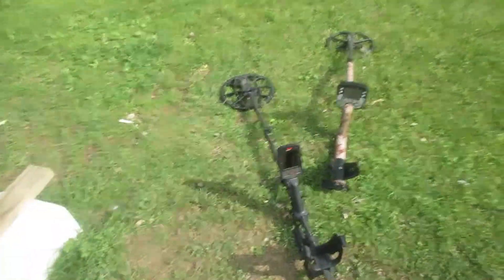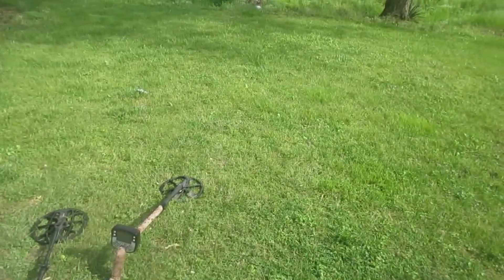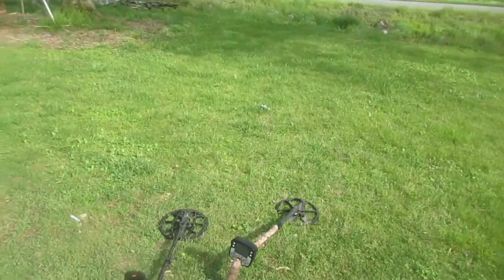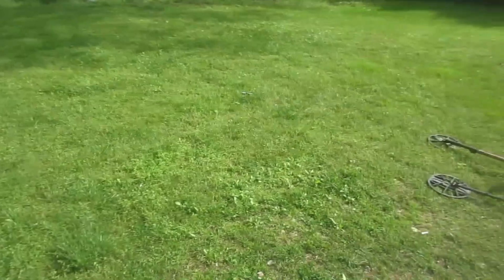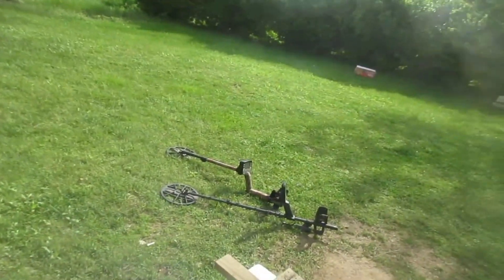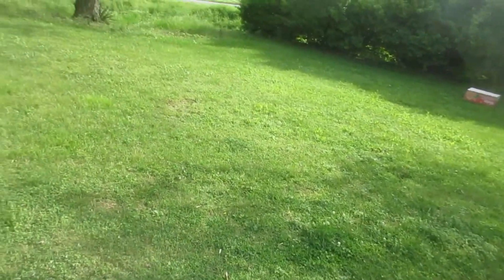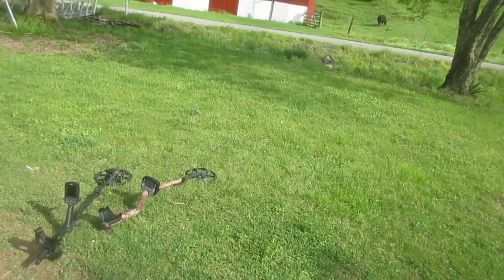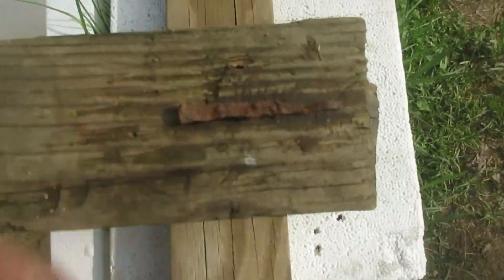Can CTX keep up with Manticore in iron polluted site ? hmm